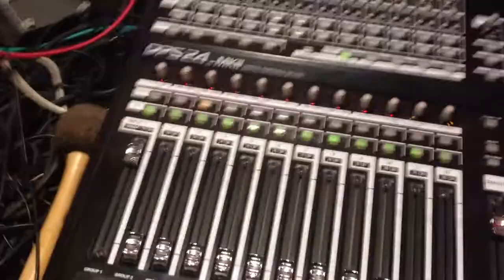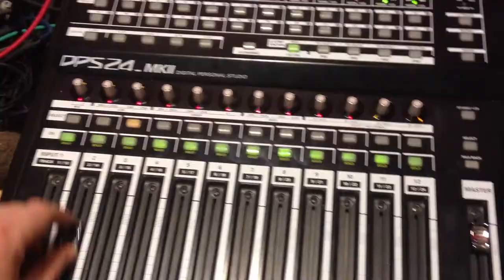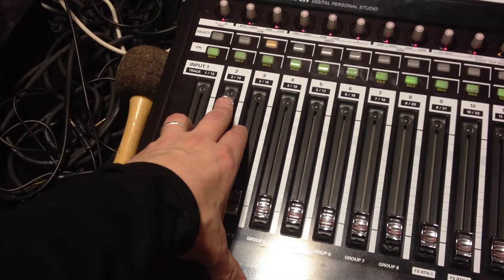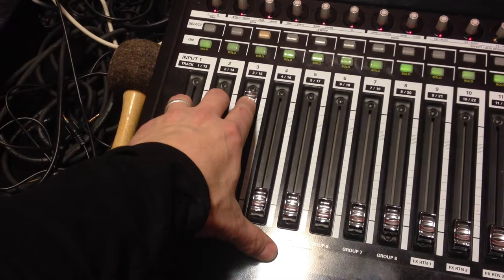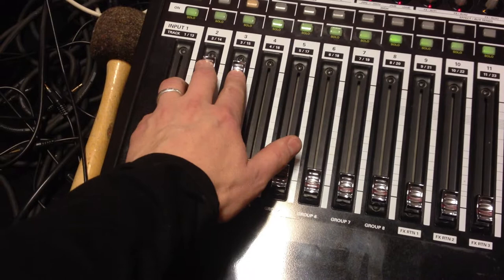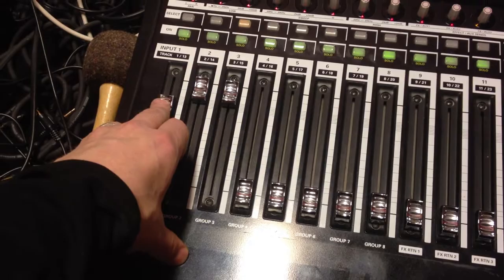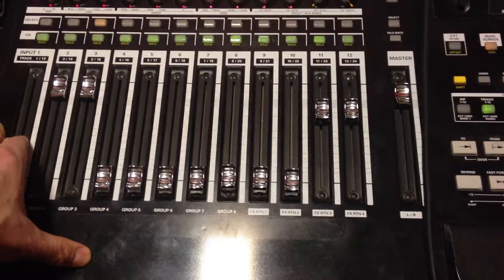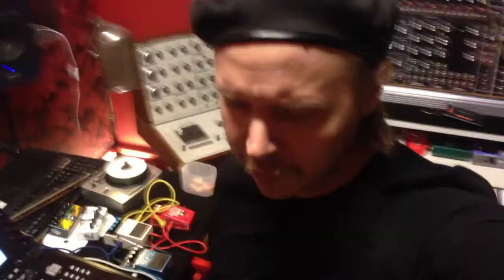Neanderthal Blind Juggler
An example of how to the use the Blind Juggler idea on an old Bontempi Organ.

The idea is to split a signal thru a autopanner that switches between two different effects.